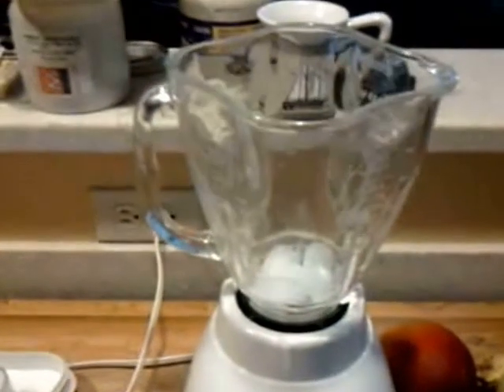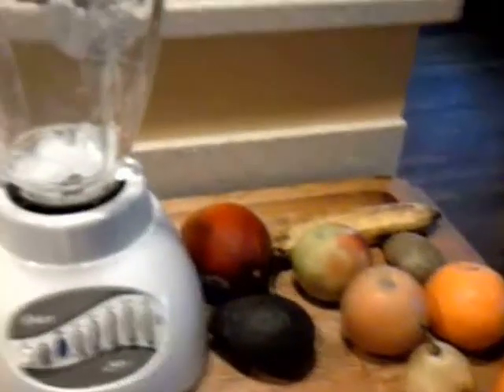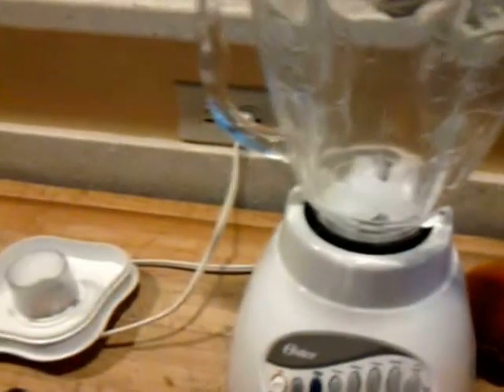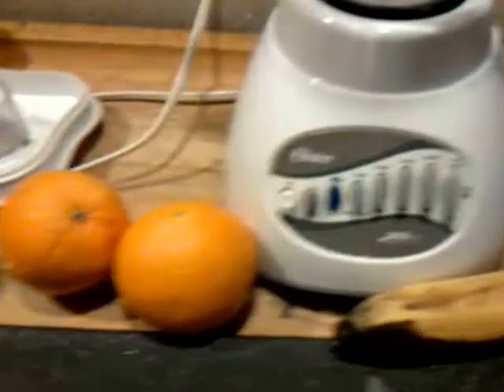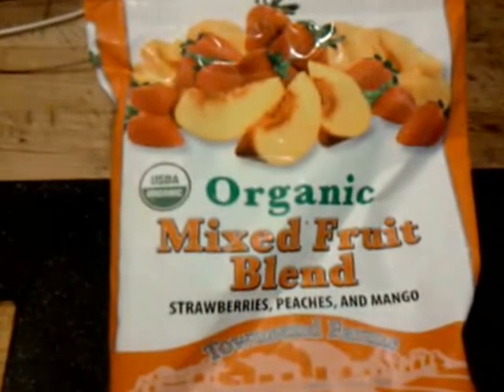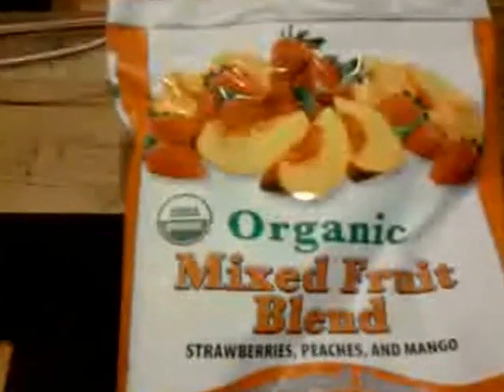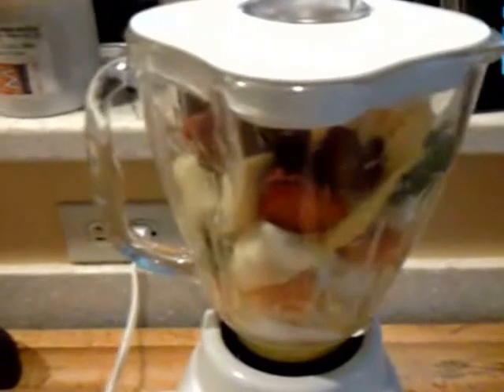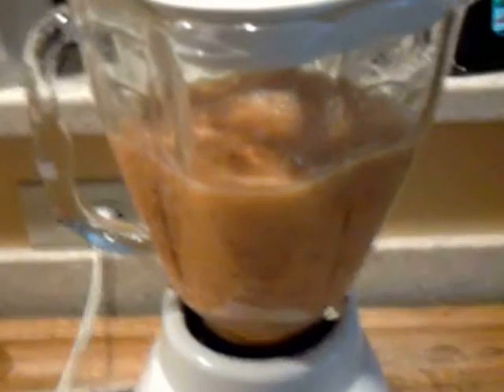A Breakfast Smoothie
Here's what goes into a typical breakfast smoothie for me.